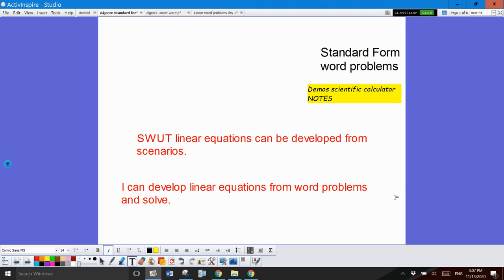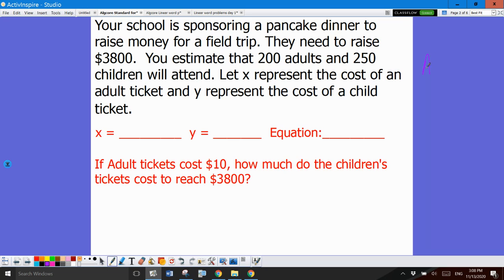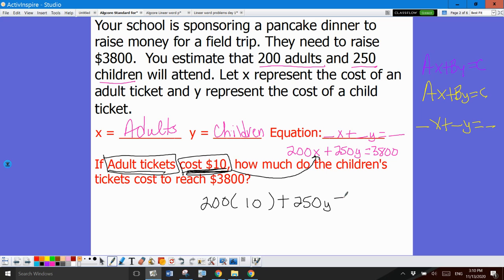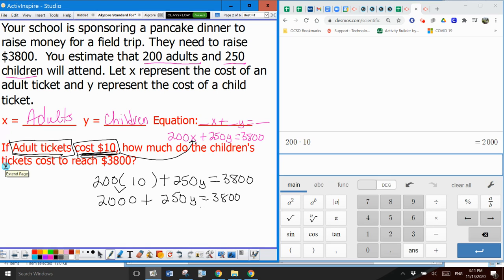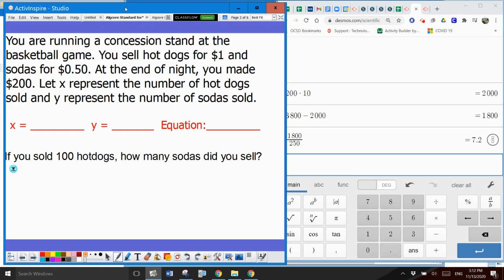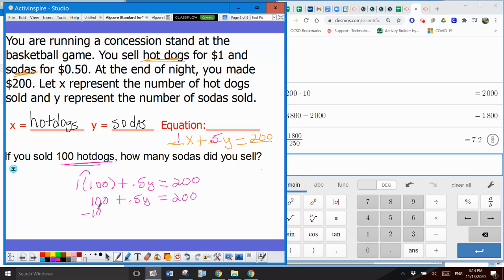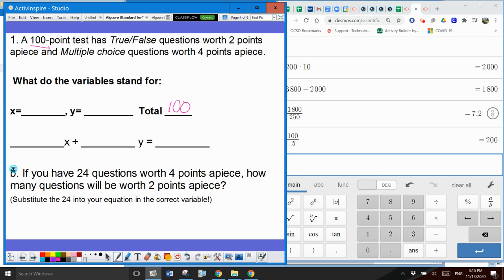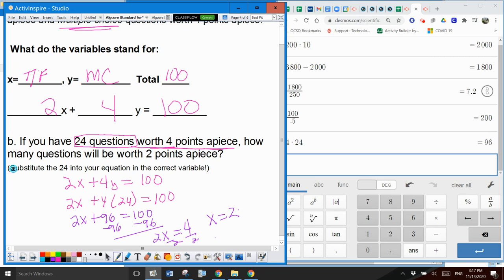Standard form word problems day 1